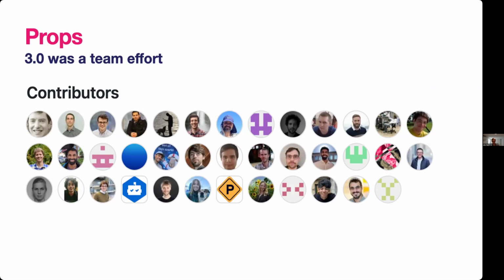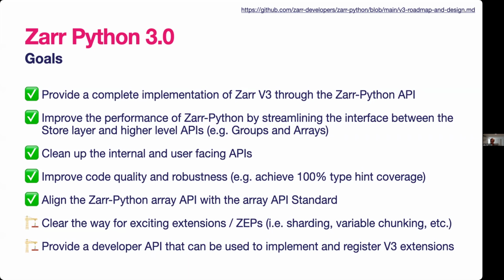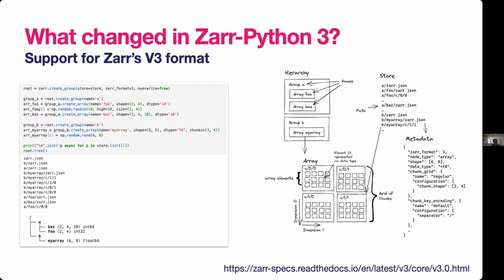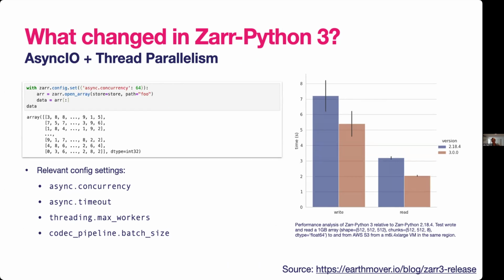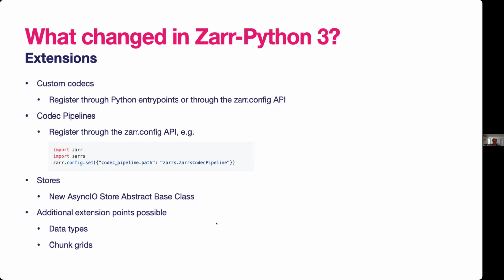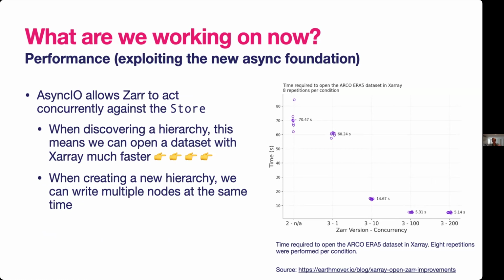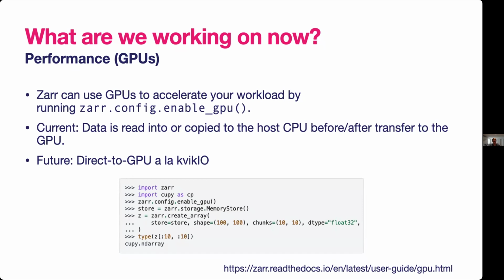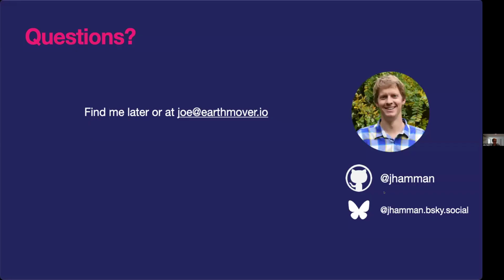Zarr Python 3 and beyond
**Title**: "Zarr Python 3 and beyond"
**When:** Wednesday, February 05, 2025 at 12 PM EST

After more than a year of development and including contributions from more than 30 contributors, Zarr-Python 3.0 was released in January. This version brings full support for the Zarr v3 specification, including the powerful new chunk-sharding extension, major performance improvements through asynchronous I/O and threaded parallelism, and a modernized, extensible codebase. In this showcase, we’ll dive into many of the improvements included in the 3.0 release and discuss how they can be used to help accelerate data analytics and machine learning workflows in the cloud. We’ll also brief overview of the post 3.0 roadmap for the Zarr-Python project.